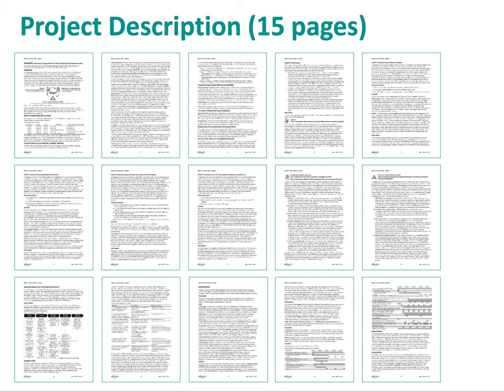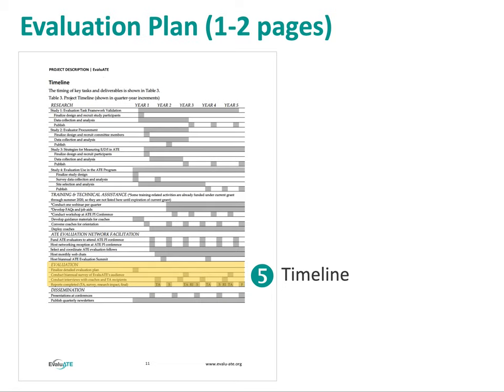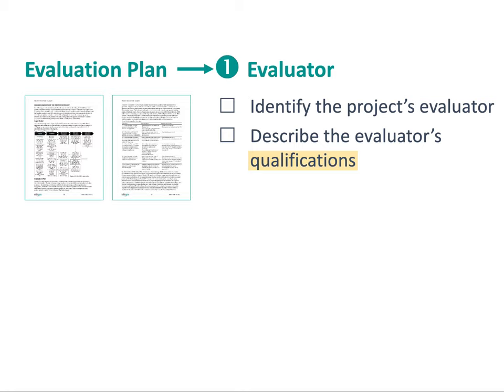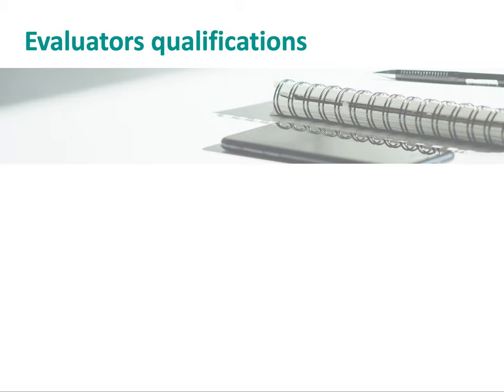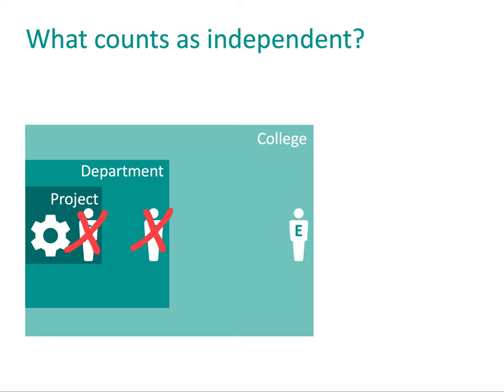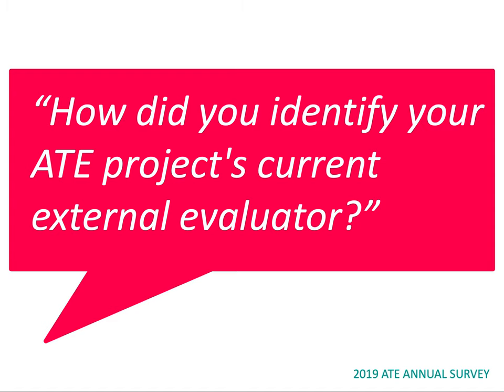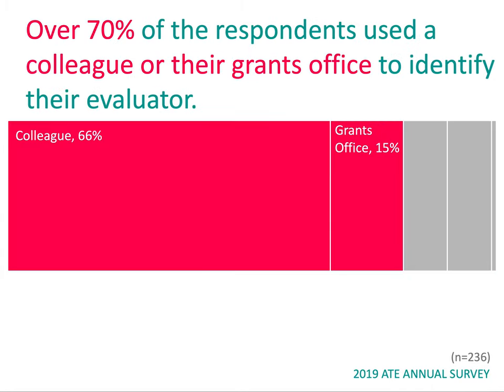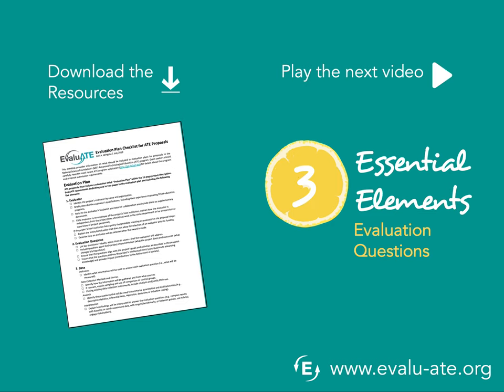Evaluation Plan Series: Video 2: Evaluator